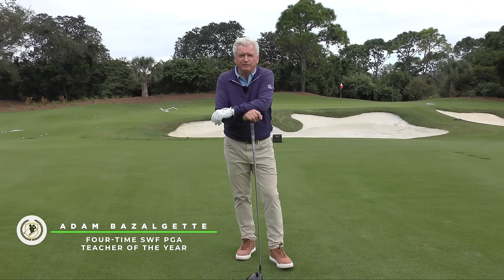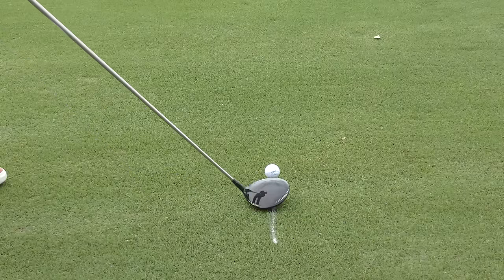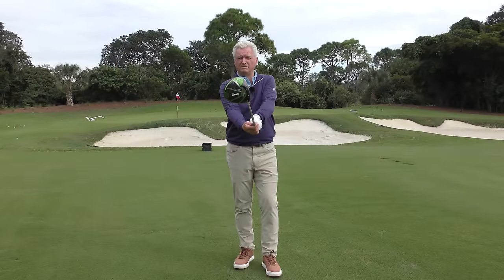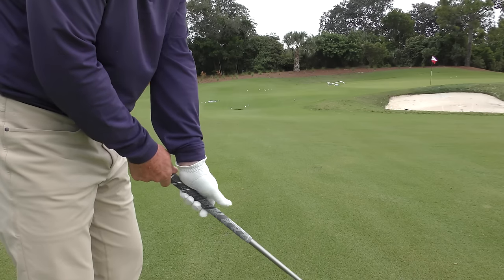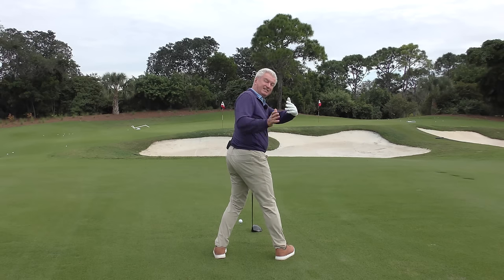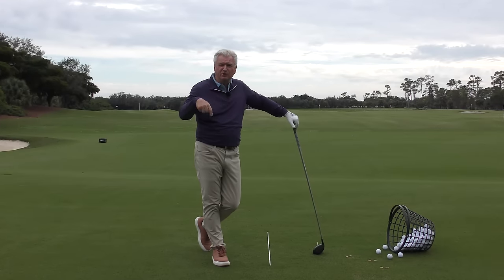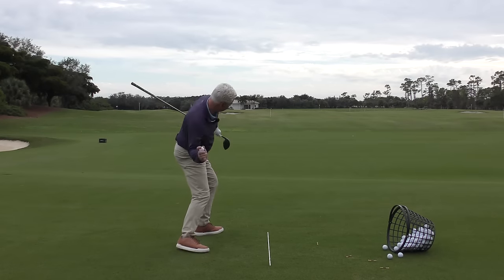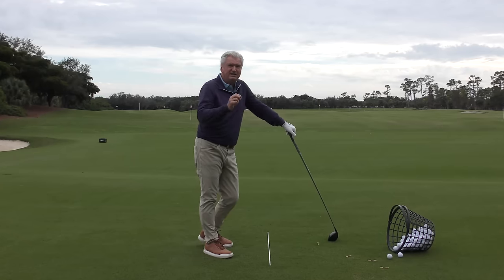How To Fix Your Slice with a DRIVER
In today's video, Adam Bazalgette, 4-Time SWF PGA Teacher of The Year, shares simple tips and insights on how to fix your golf slice with a driver including the "handshake move" that is going to make the difference. Today's episode is a must watch!

ADAM BAZALGETTE'S COACHING BACKGROUND:
✅ Former director at David Leadbetter Golf Academy for 13 years
✅ Hosted corporate outings worldwide
✅ Regular Golf Channel appearances
✅ Coached players on PGA, LPGA, PGA Champions Tour, and Canadian Tour